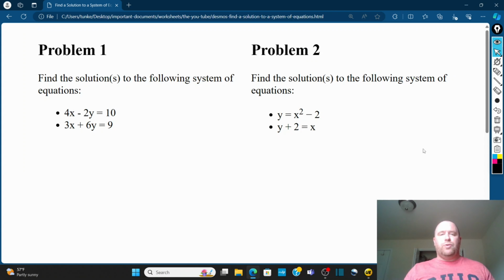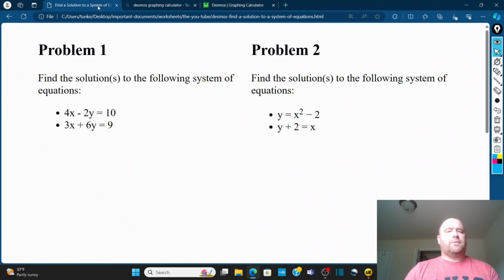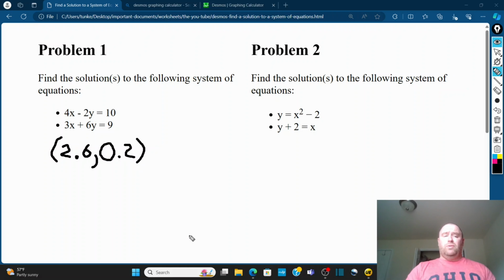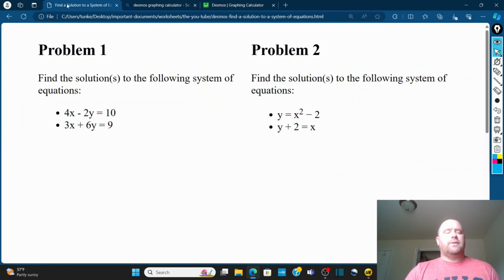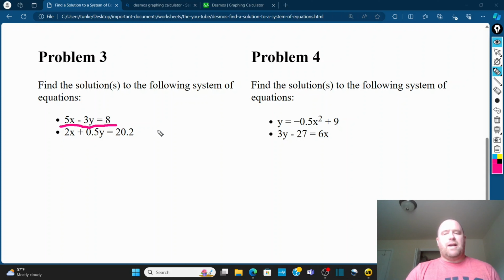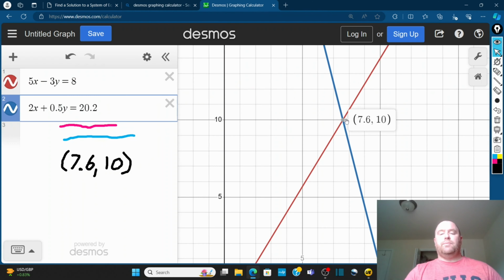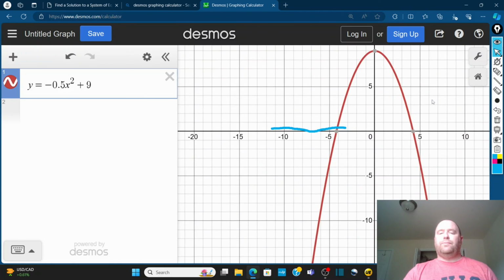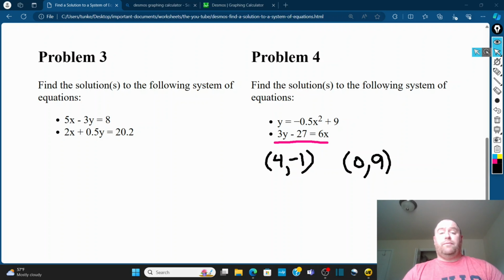Using Desmos to Solve a System of Equations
In this video, I show you how to quickly find the solution to a system of equations using Desmos.